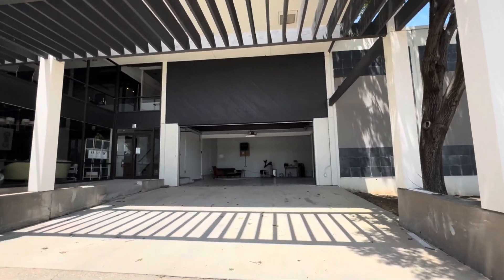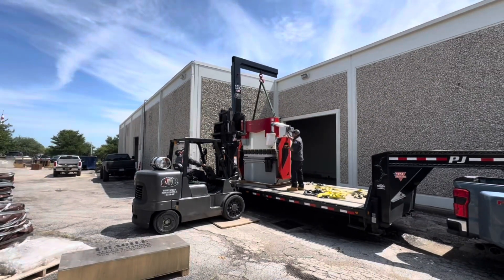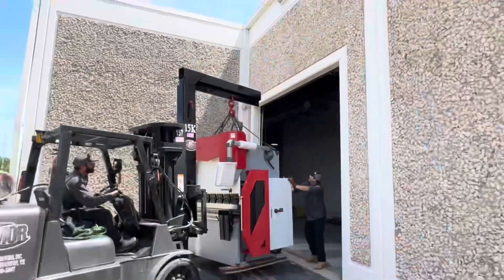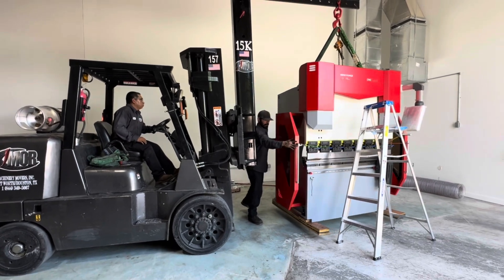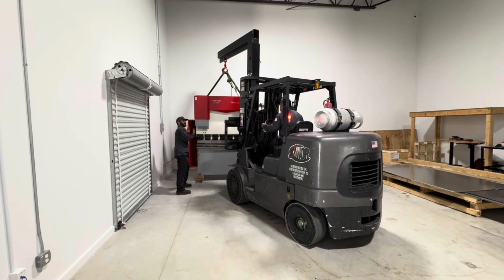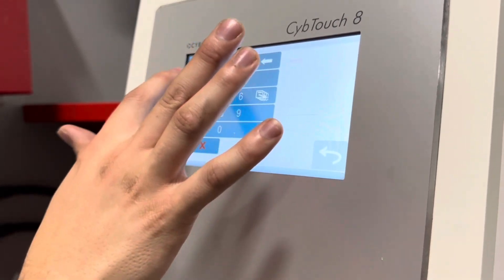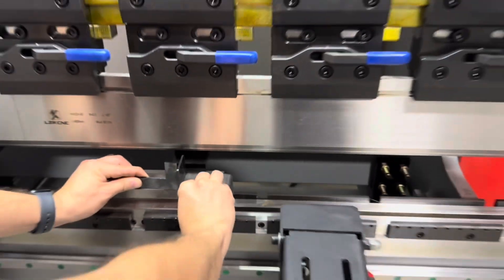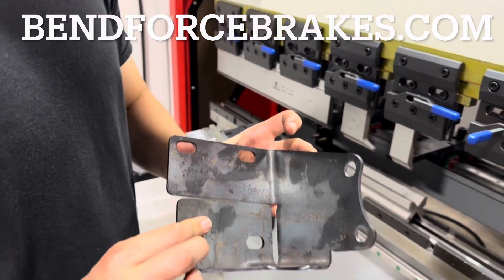Laser and Press Brake Video - Bendforcebrakes.com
5ft 70 Ton Fabricator Series Press Brake
Bend/Force Brakes